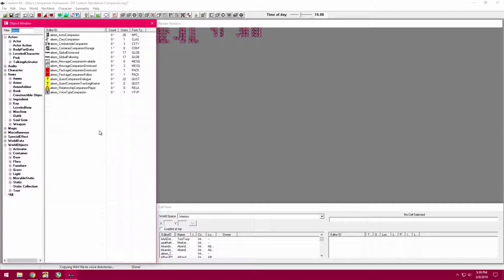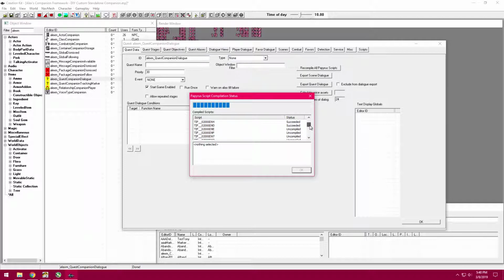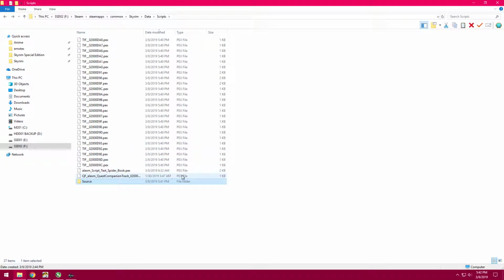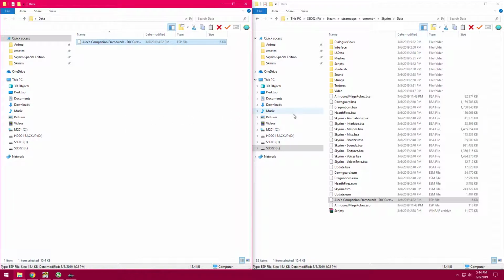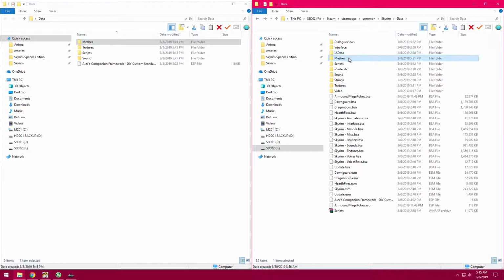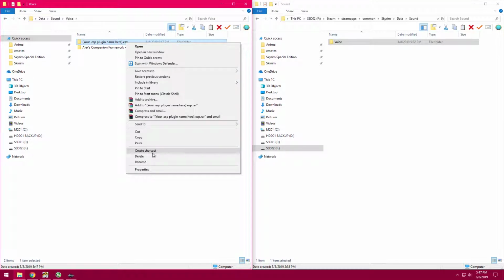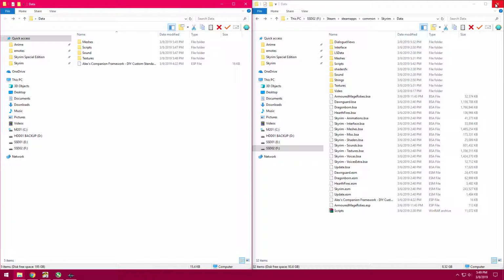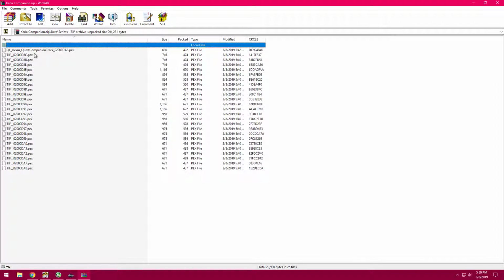Alex's Companion Framework - [Part 9] Archiving the Companion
Note: Excuse me, I forgot you hear the music in the background, but it's pretty quiet, so it shouldn't be an issue.